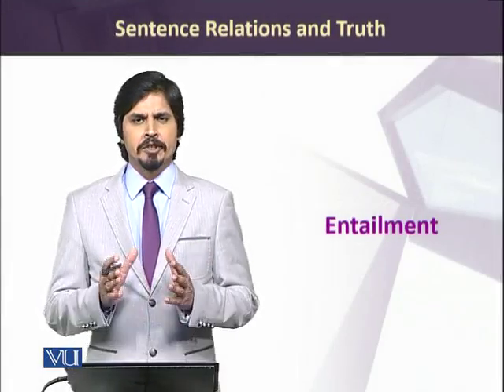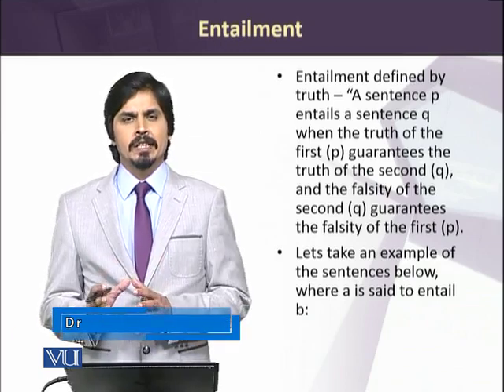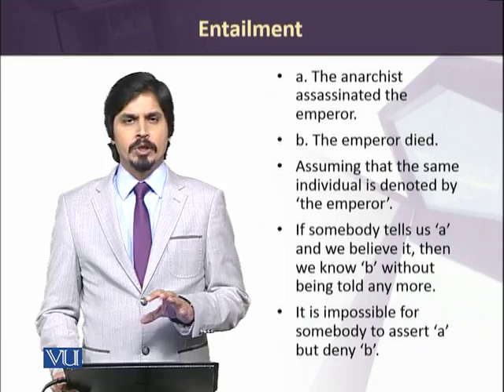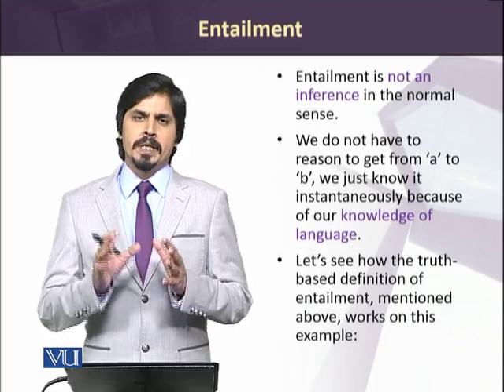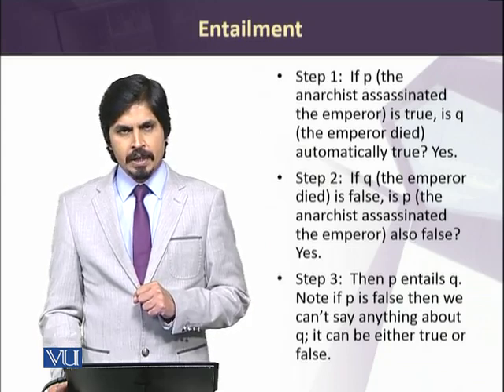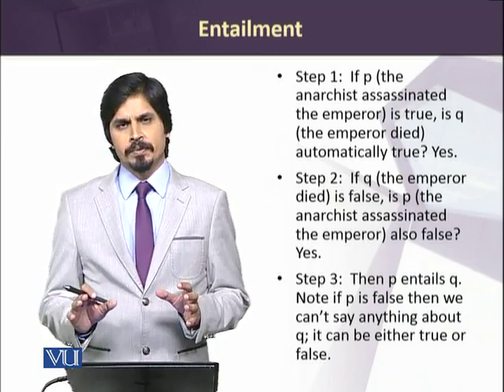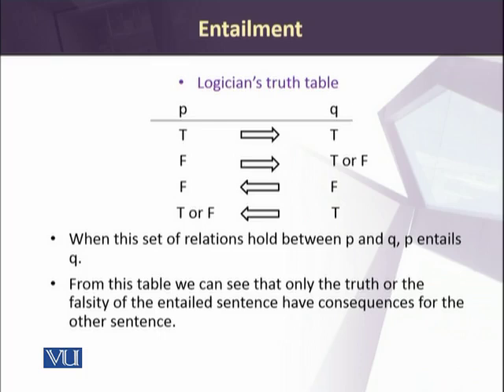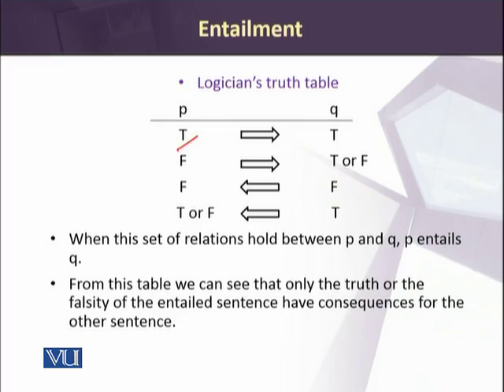ENG508_Topic052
ENG508 - Semantics and Pragmatics